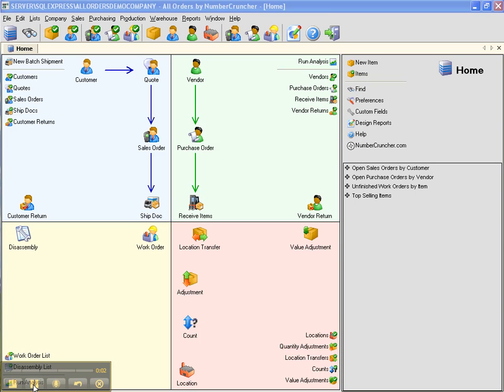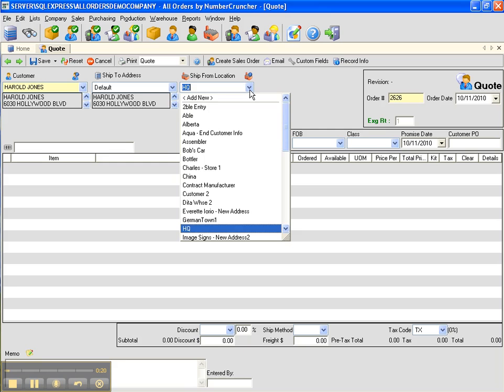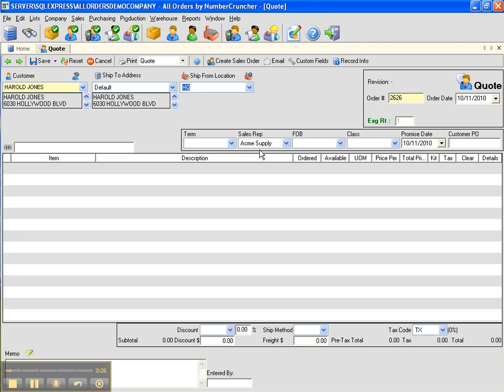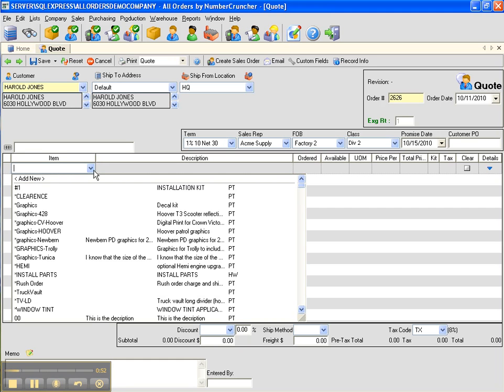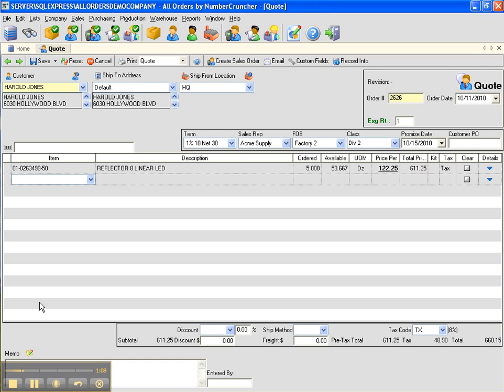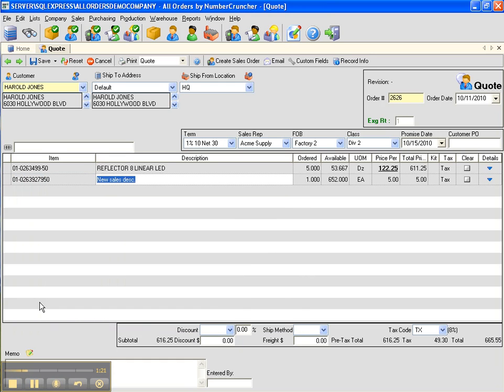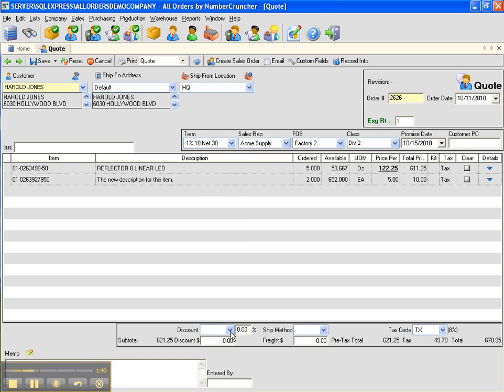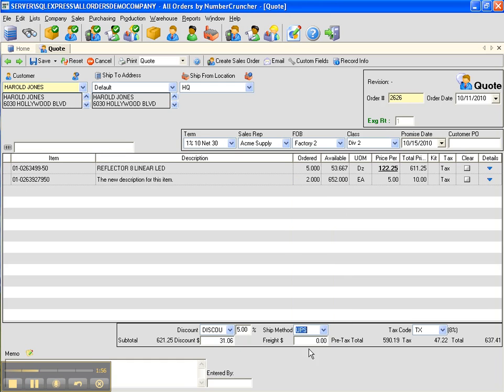Creating a Quote (Basic)- QuickBooks Inventory - All Orders by NumberCruncher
Describes how to create a quote in All Orders.